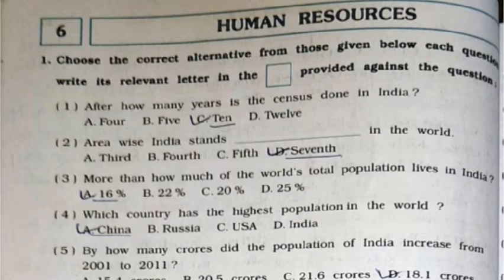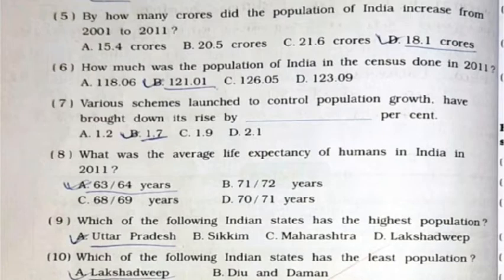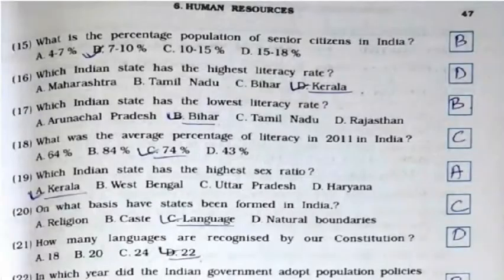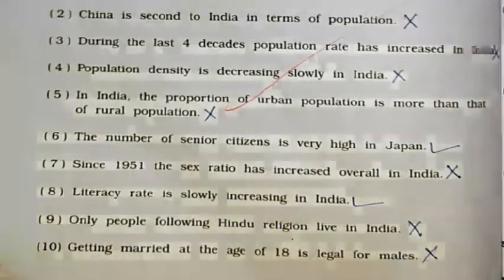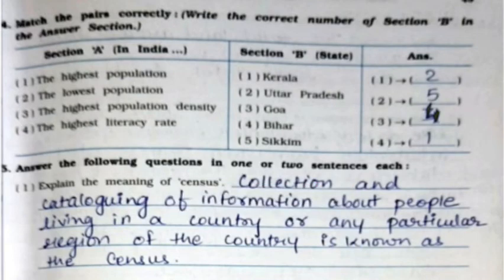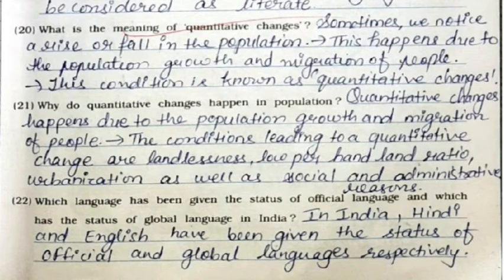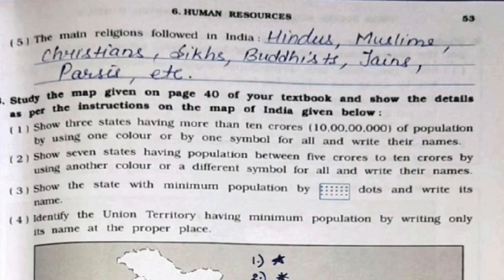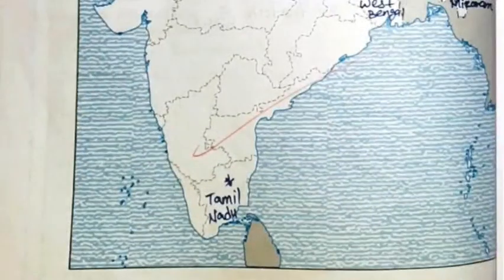Class 8 | Social Science | Workbook solution | GSEB | Chapter 6 | Human Resources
Chapter 6, Human resources, complete workbook solution is given in this video.